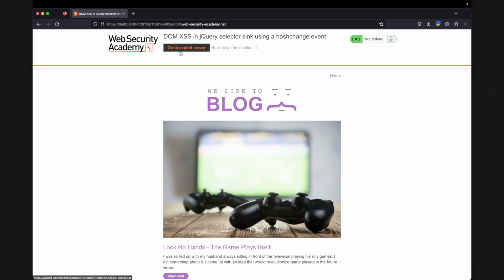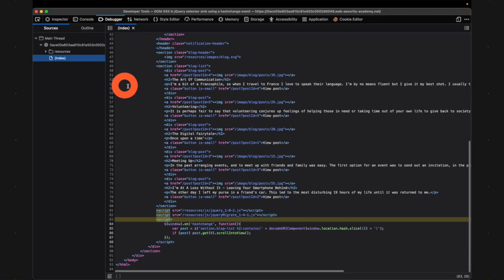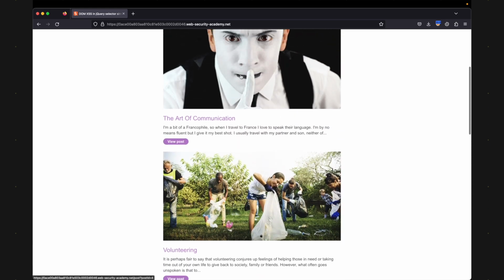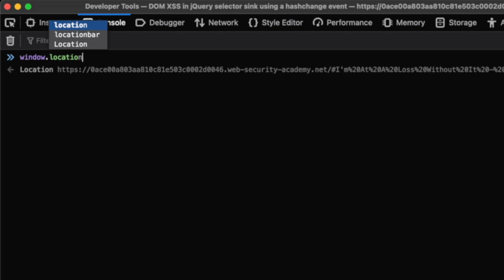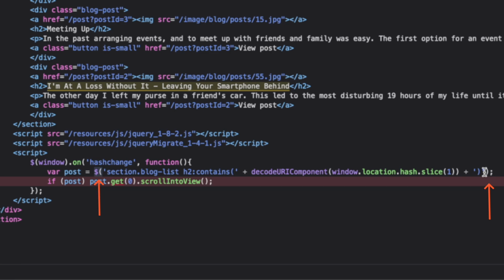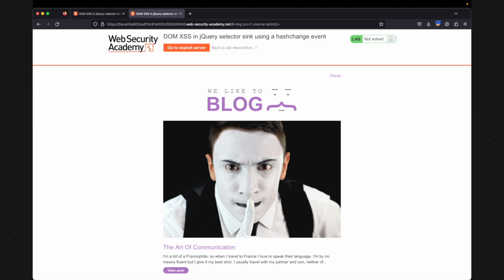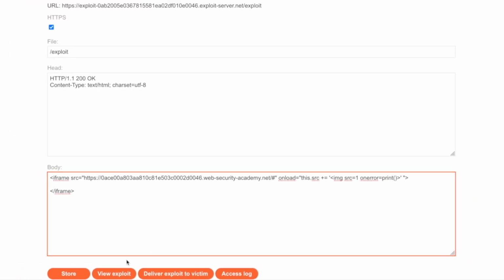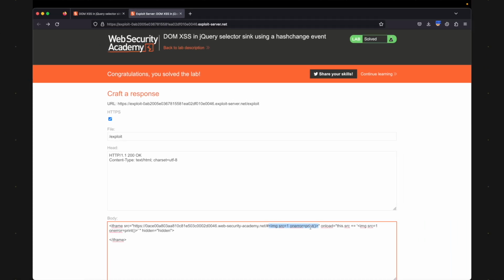Lab: DOM XSS in jQuery selector sink & hashchange event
In this lab I show you how to exploit a DOM-based XSS via a vulnerable selector function within jQuery.

TIMESTAMPS
00:00 - Intro
00:29 - Finding the vulnerable input and the sink
02:16 - Triggering the hashchange event
03:17 - Our attacker-controllable input
04:54 - Exploiting the jQuery selector function, our sink
06:45 - Crafting and sending our XSS exploit